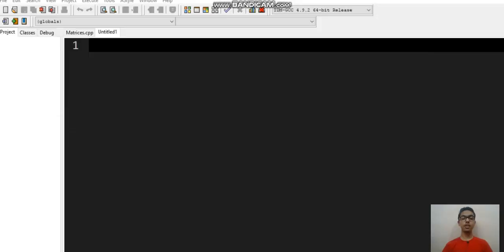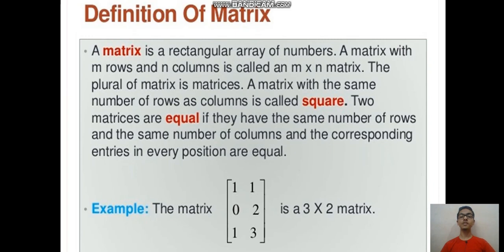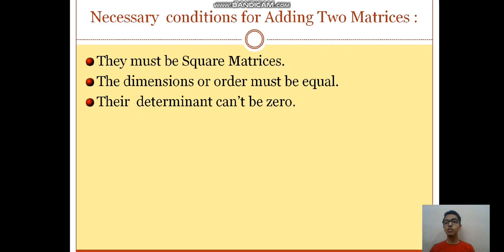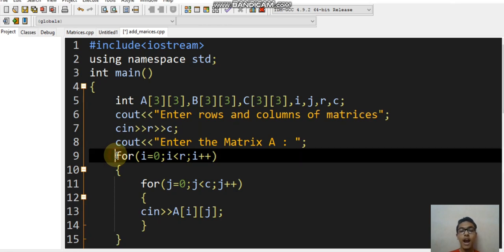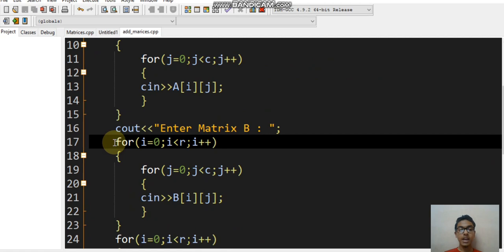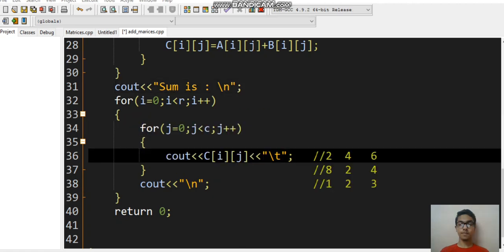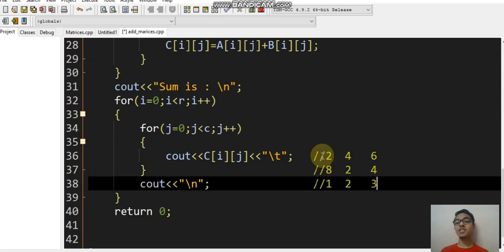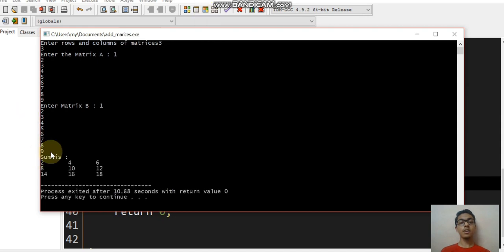A Simple C++ program to add two Matrices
C++ Program to Add Two Matrix Using Multi-dimensional Arrays